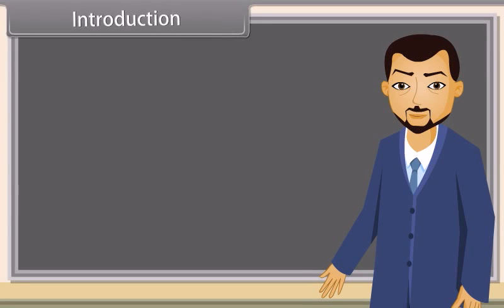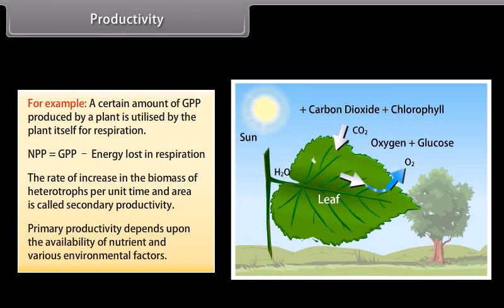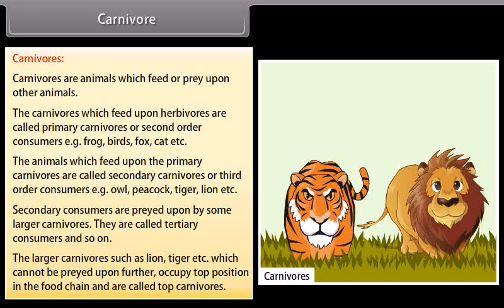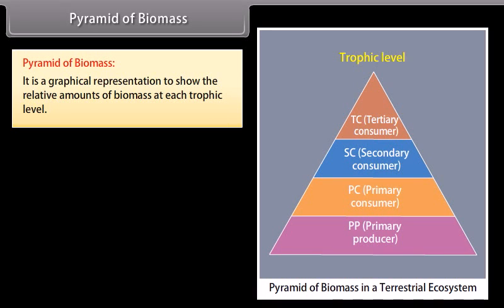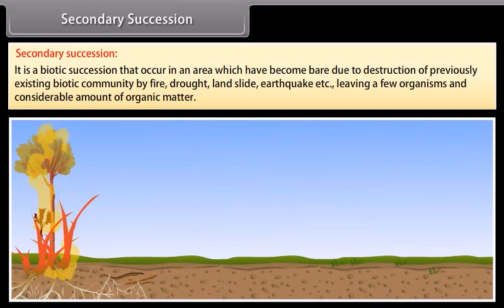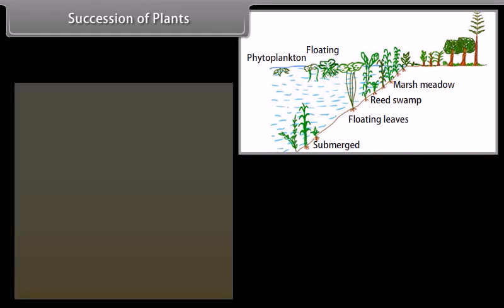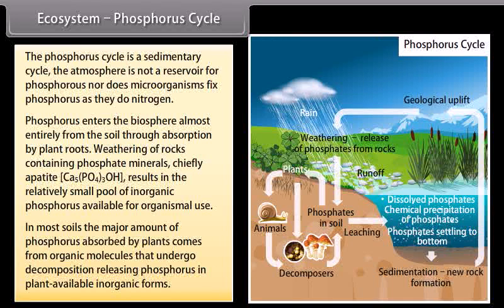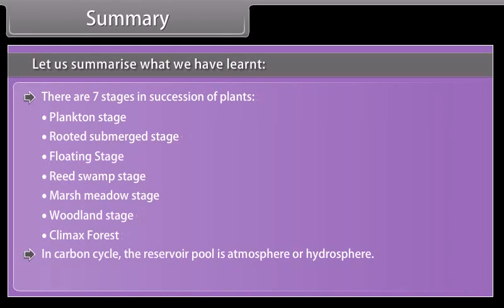Class 12, Biology, Ecosystem